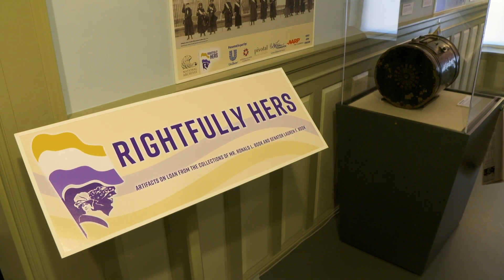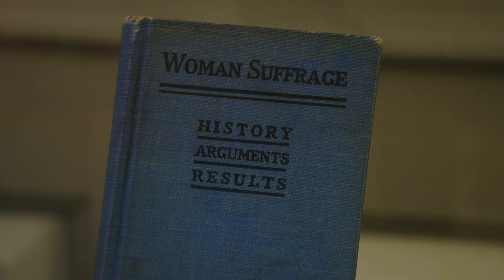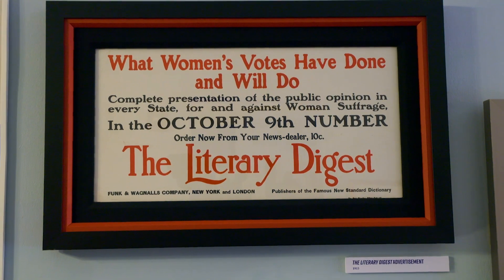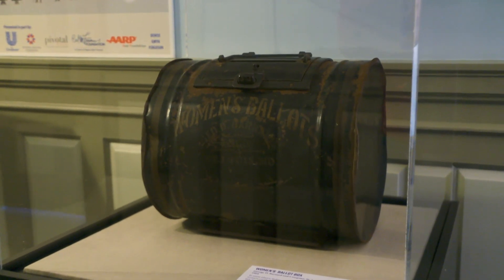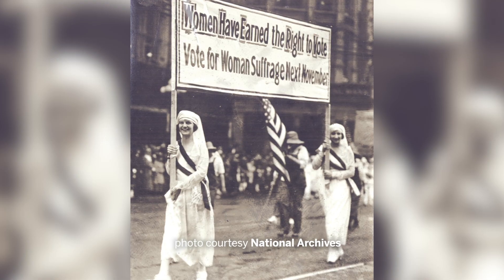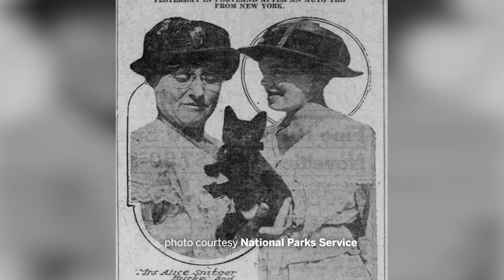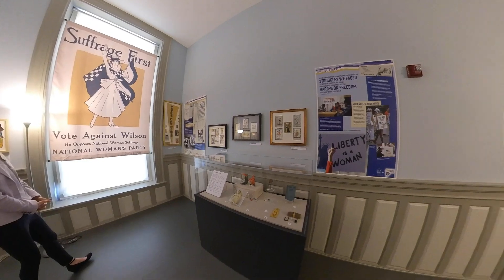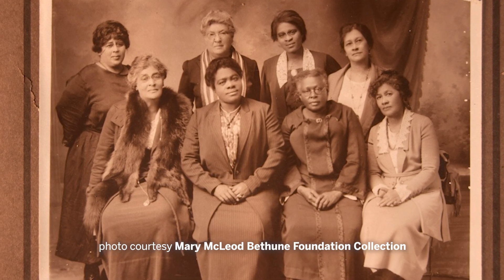Florida Historic Capitol Exhibit Honors Suffrage Movement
WFSU Public Media explores "Rightfully Hers," an exhibit at the Florida Historic Capitol Museum about the history of the women's suffrage movement. Museum staff discuss the development of the exhibit and the stories behind the objects on display.